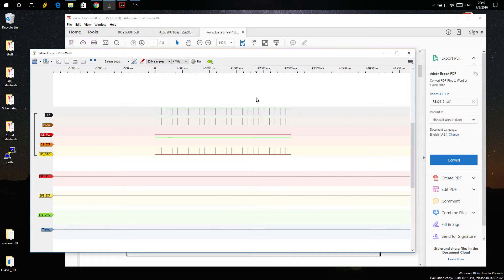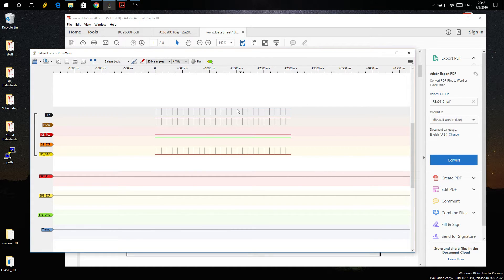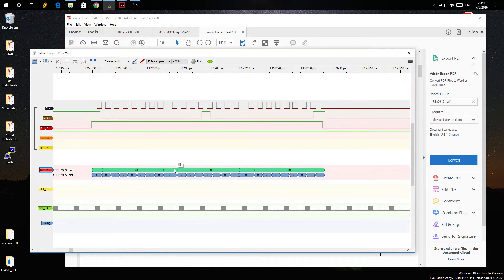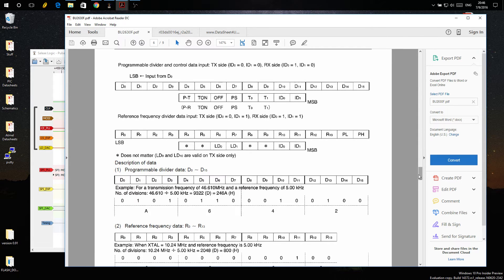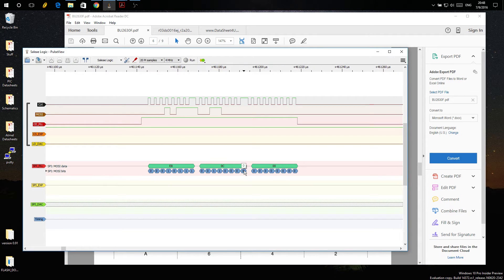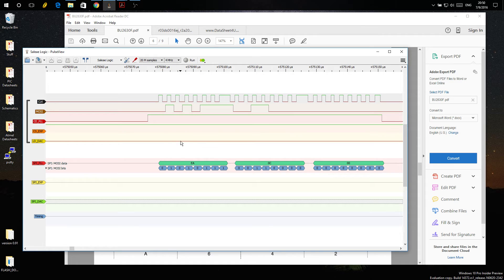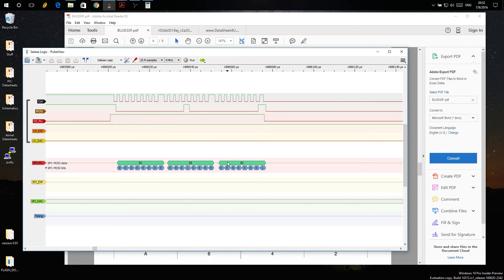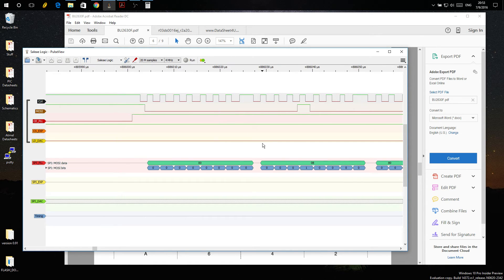Cheap Chinese logic analyzer on the SSB980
Yep... I had to try one.